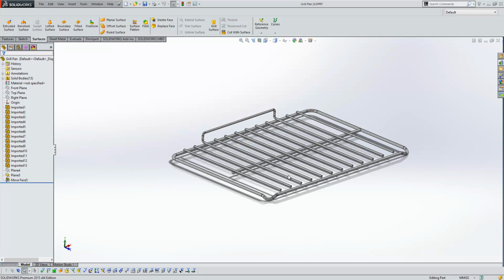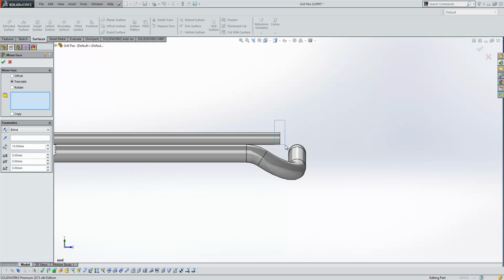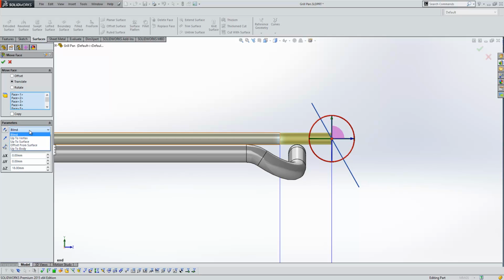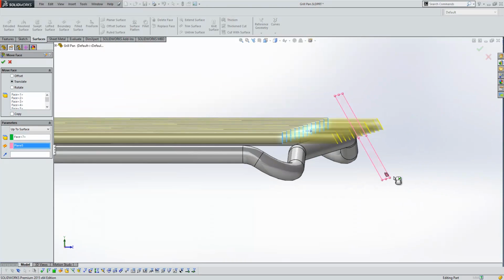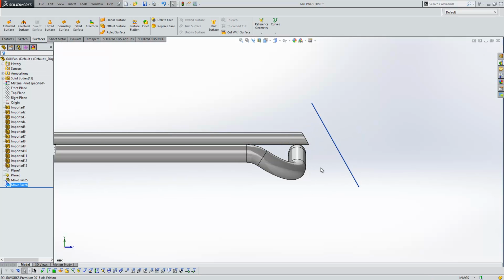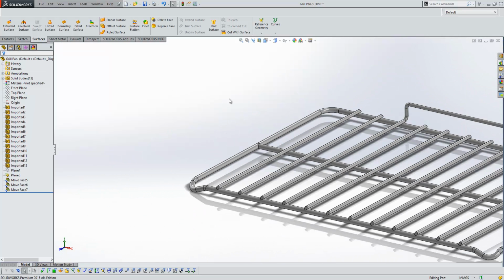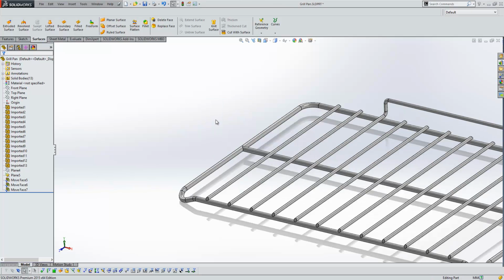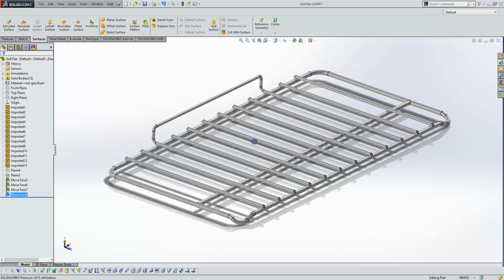SOLIDWORKS 2015 - Improved Move Face Functionality